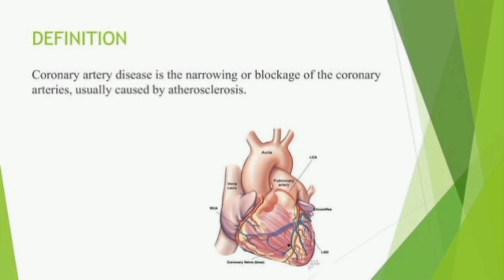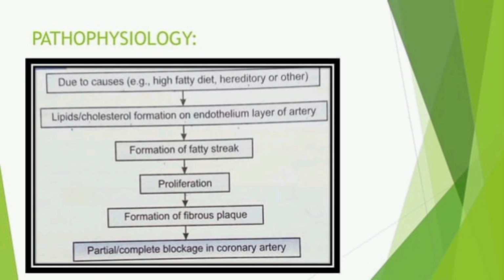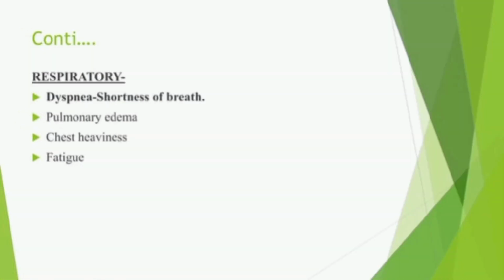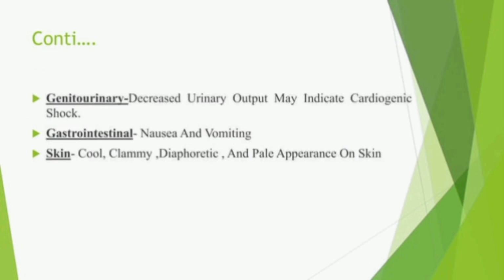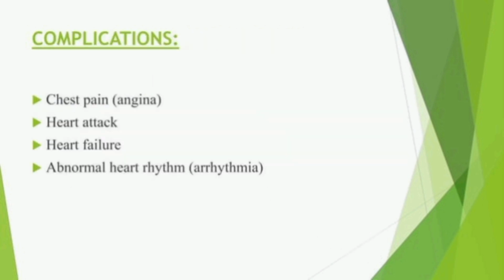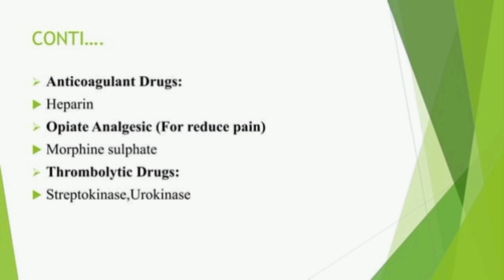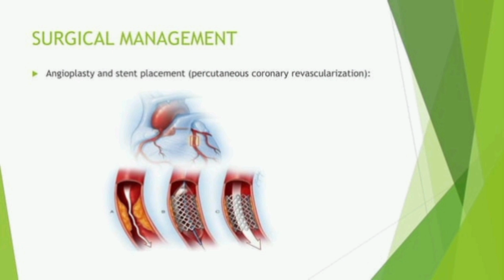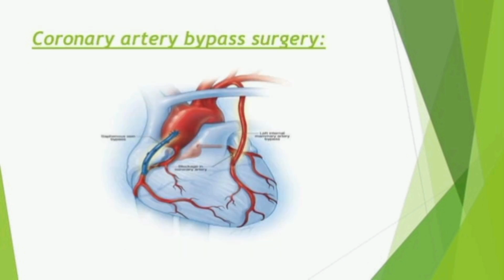CORONARY ARTERY DISEASE (English explanation)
heart disease
heart problem
medical condition about heart